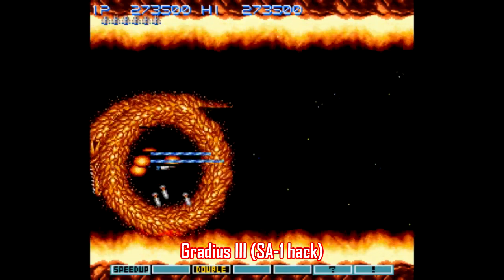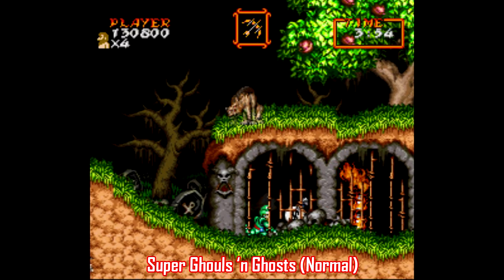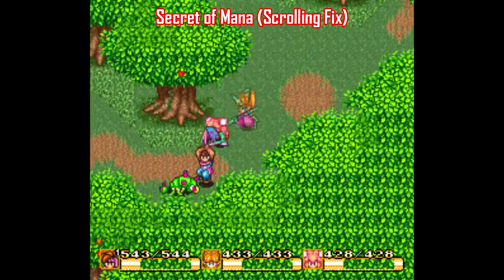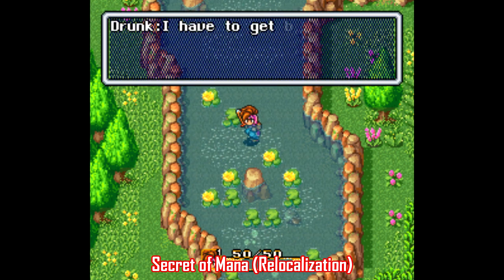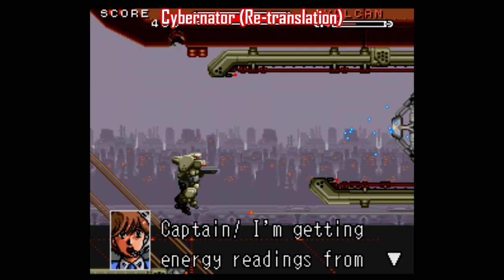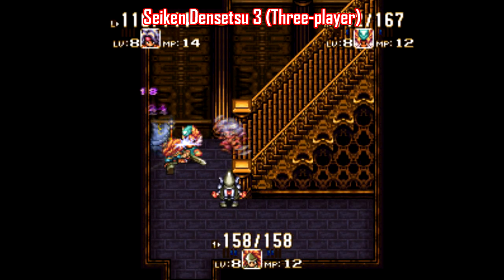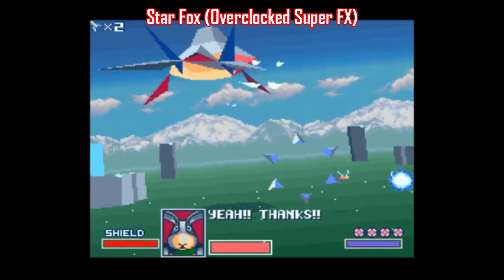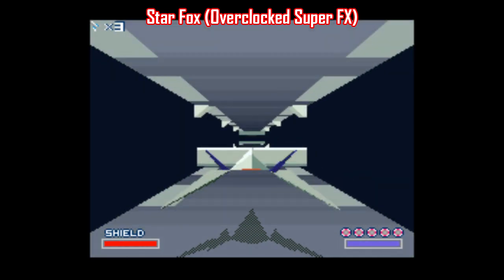Best Super Nintendo Improvement Patches, Part 1 - SNESdrunk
GAMES COVERED:

[1:18] Gradius III (SA-1 hack)

[2:06] Super Ghouls ‘n Ghosts (restoration)

[2:57] Secret of Mana (scrolling fix)

[3:33] Secret of Mana (relocalization)

[4:22] Breath of Fire 2 (re-translation)

[4:54] Cybernator (re-translation)

[5:24] Seiken Densetsu 3 (three-player)

[6:01] Secret of Evermore (multiplayer)

[6:22] Star Fox (overclocked Super FX)